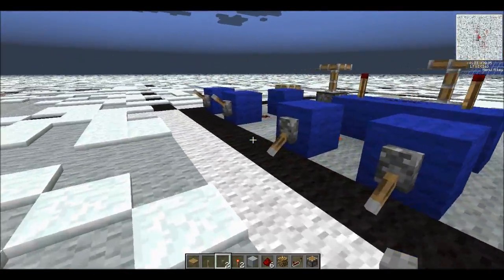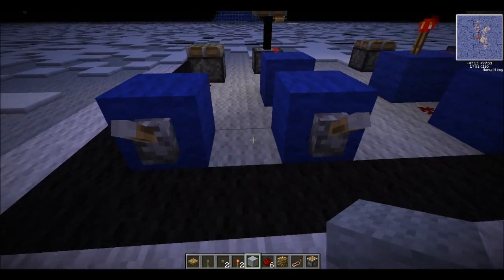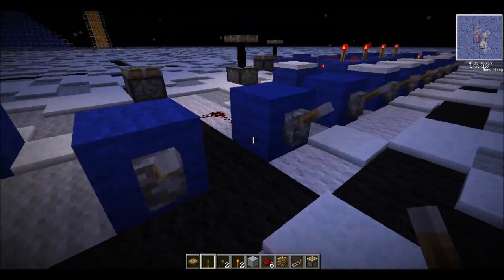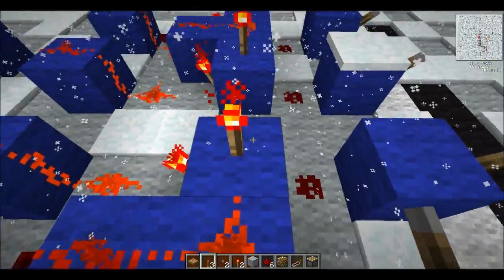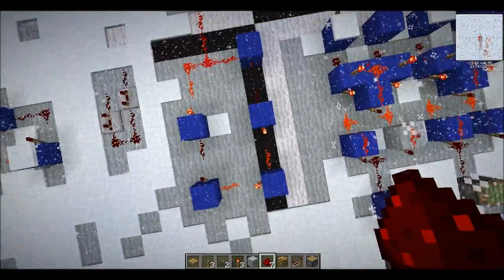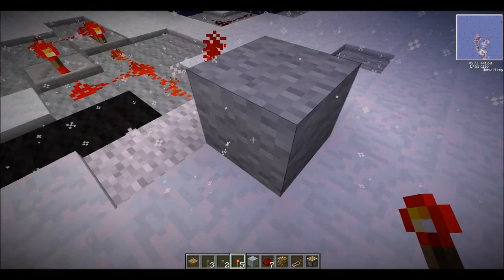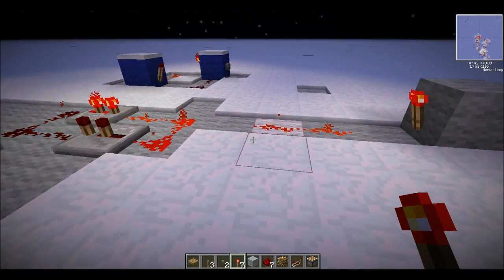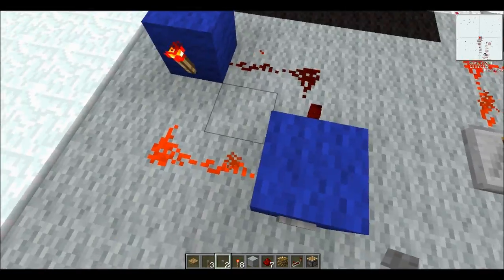Lab #2: Redstone Logic Gates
Redstone logic gates tutorial.  I/O, inverter, OR, NOR, AND, NAND, XOR, XNOR gates, 2 and 5 clocks.  Blueprints for the gates can be found here.